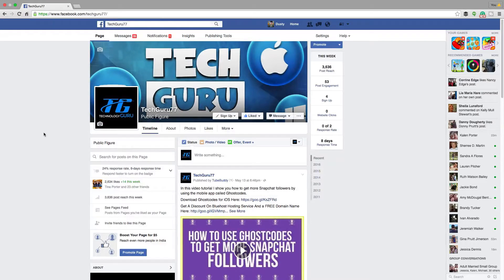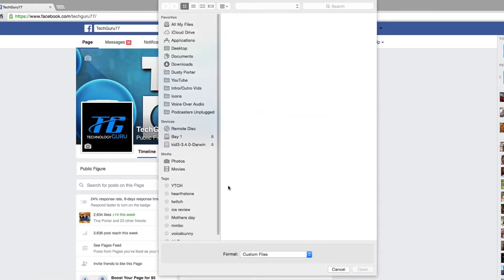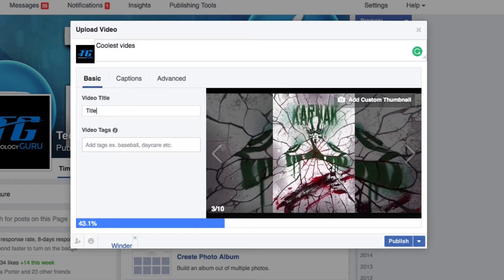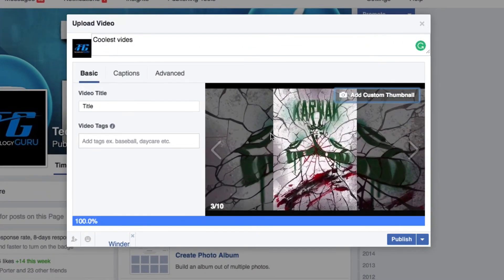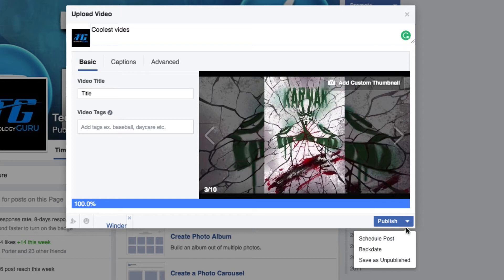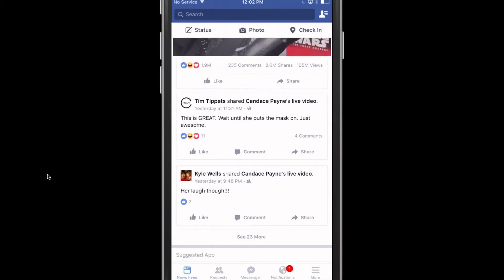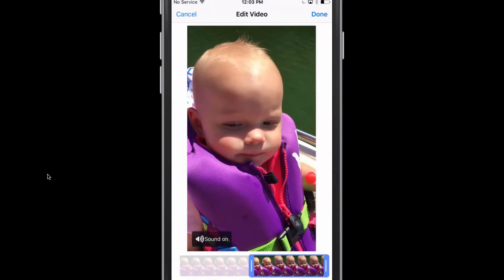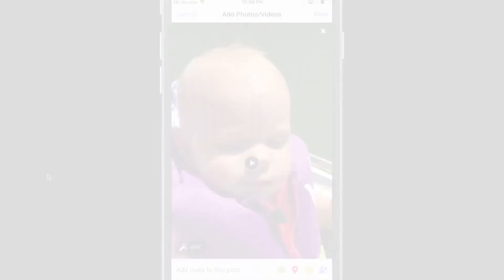How To Upload A Video To Facebook - Desktop and Mobile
In this video tutorial, I show you how to upload a video to facebook. I show you how to upload a video on the desktop and mobile versions of facebook.

Mobile Version Tutorial Starts At: 2:40

dmporter74